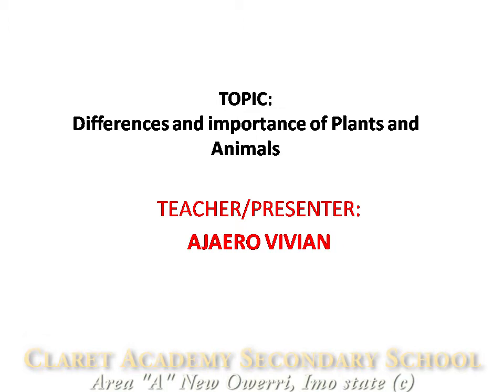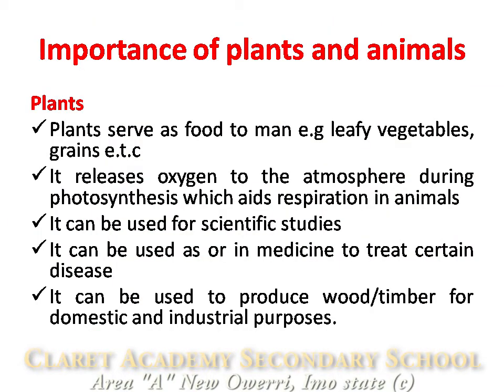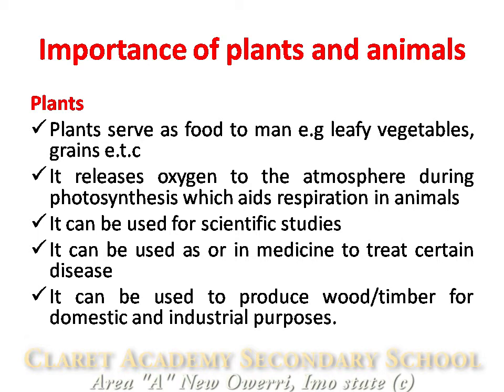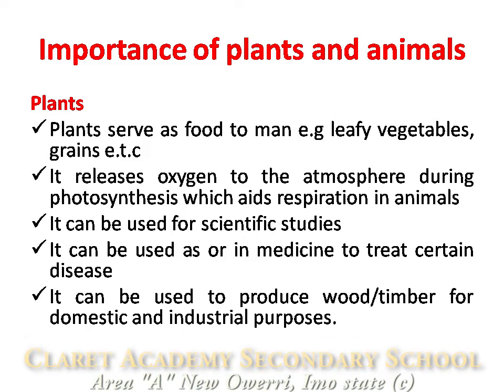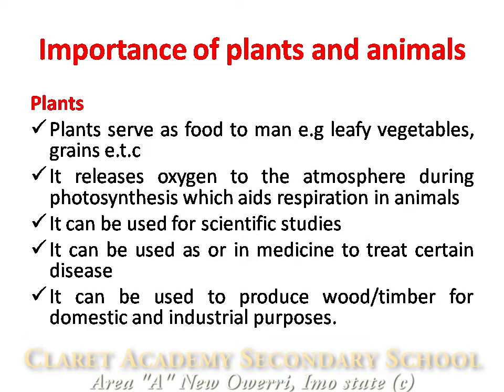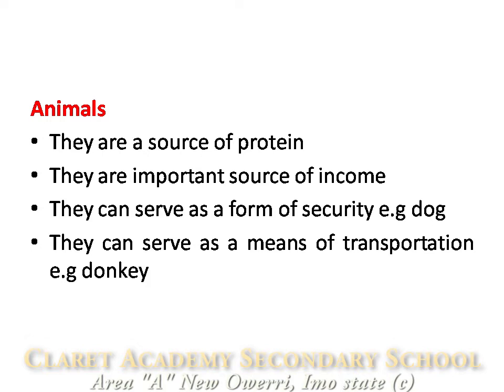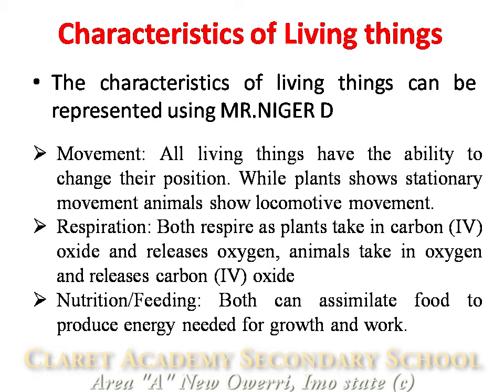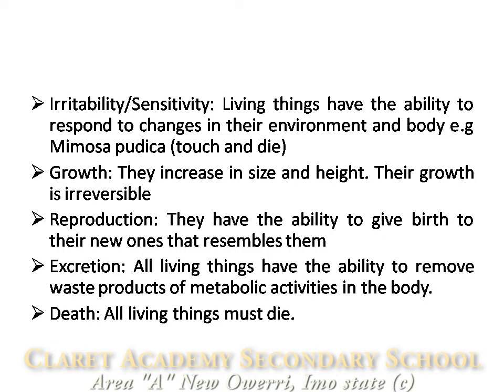Basic Science JSS 1 week 2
Product of Claret Academy Secondary School, World bank, Owerri, Nigeria.